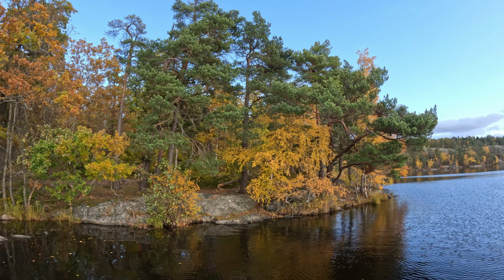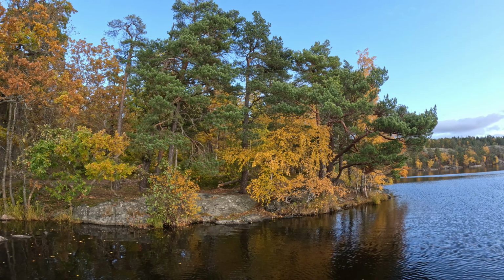Autumn Colors in Stockholm * Norra Källtorpsbadet #167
Another autumn dip in the capital city of Sweden, the most beautiful Stockholm! Just 10km bicycle ride from my home is located the beautiful lake Källtorp! This beach is called Norra Källtorpsbadet, located in the Nacka Nature Reserve. Beatiful nature all around where you can find you own inner piece... The lake temperature was cold, only 8°C, but I felt so nice and refreshed after the dip... Let's hope for more decent temperature in the upcoming weeks, so I can continue my beach adventures all the way to November!

Adventure: Sweden Beach Season 2023
Day: #167
Date: 24 October 2023
Outdoor Temp: 7°C
Water Temp: 8°C
Location: Norra Källtorpsbadet, Nacka
Lake: Källtorpssjön
Camera: GoPro Hero11 Black
Setting: 4K TimeWarp Wide + 4K Video Wide (Speed 1x; 2x) + Google Earth